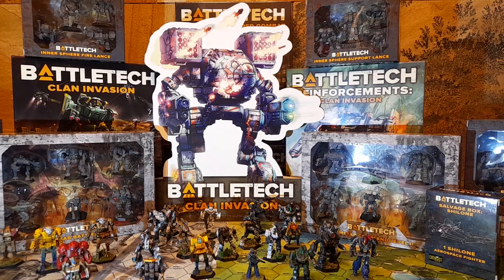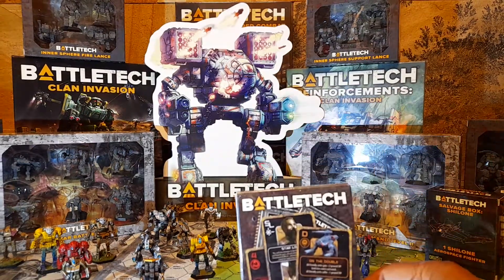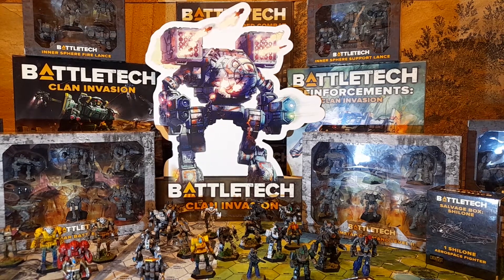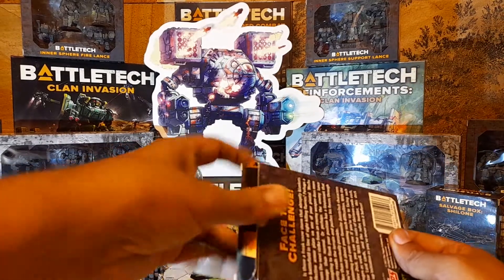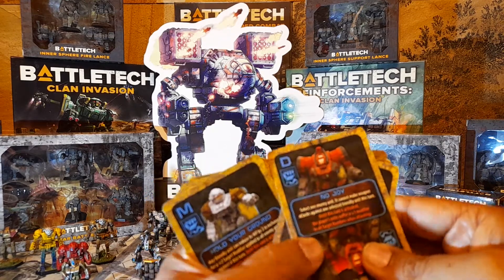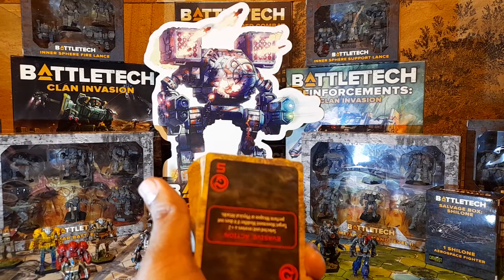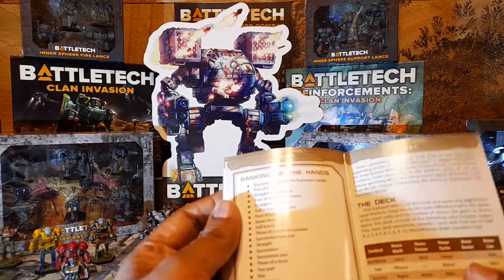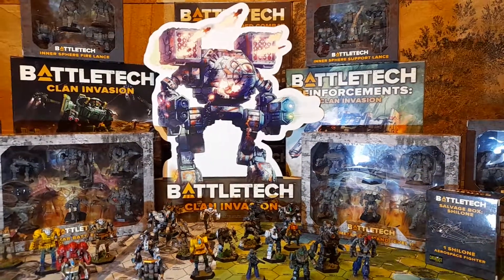BattleTech Initiative Deck - Kickstarter Wave 2 Landed!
The brand new initiative deck for BattleTech A Game of Armoured Combat. Great fun to use and adds quite a lot to a game if you play a lot of BattleTech!